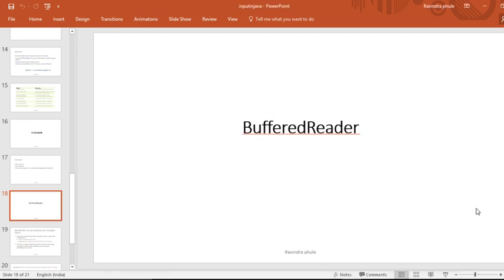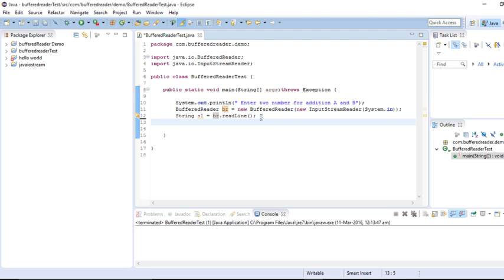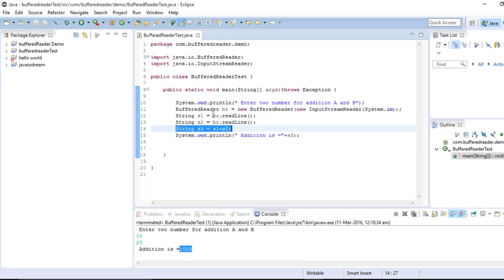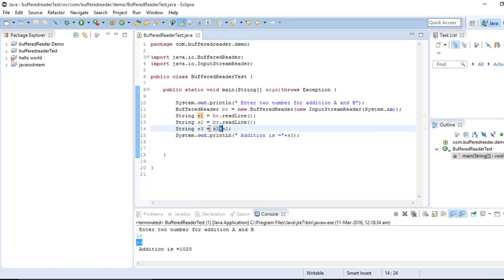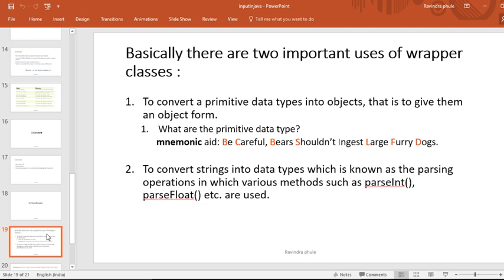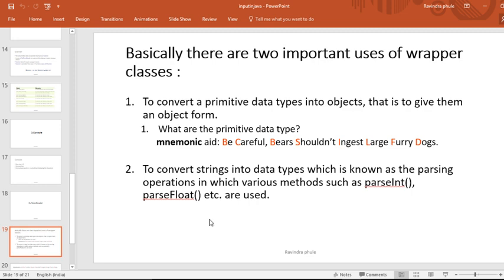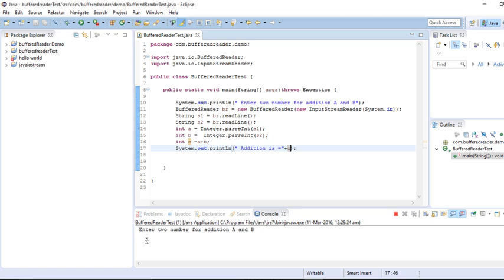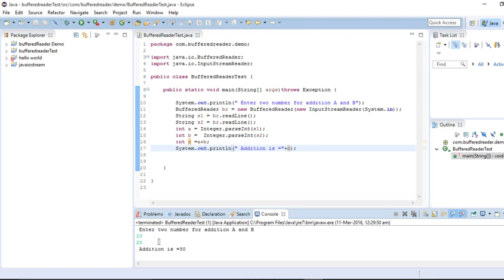Java IO BufferedReader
Java Io bufferreader